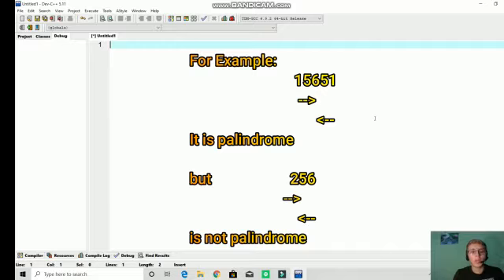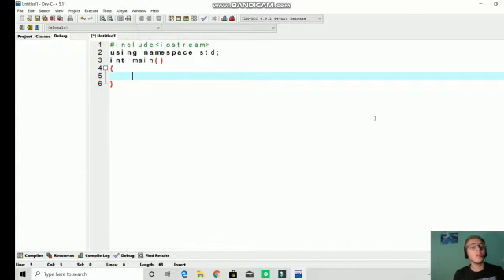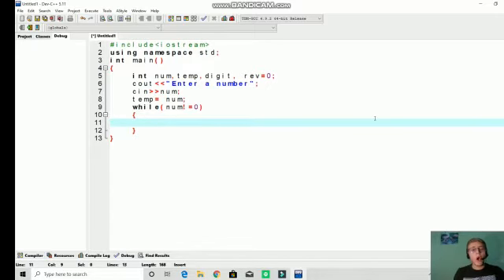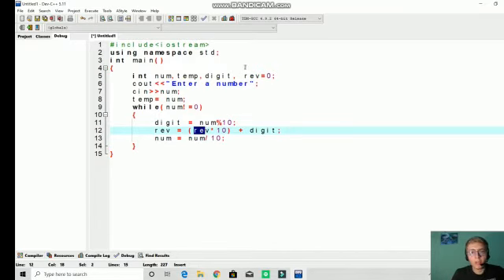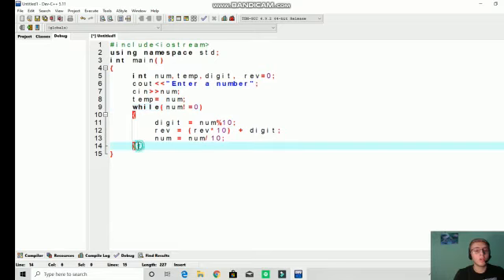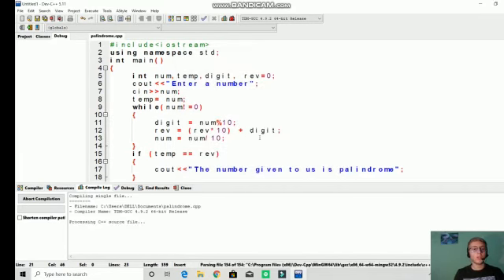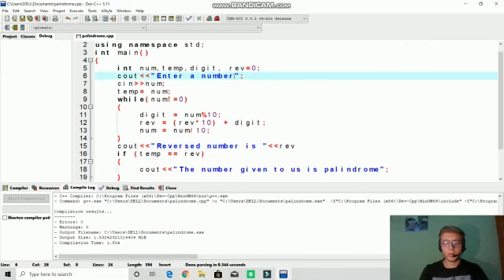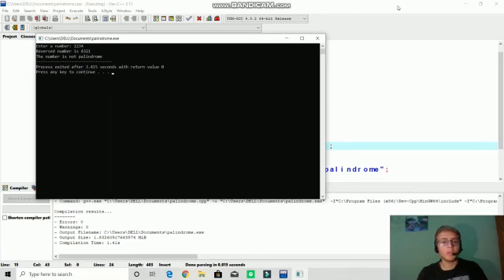Write a Program To Find Number is Palindrome or not.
Palindrome number
Video Provided by The student of Computer Science and Engineering Department of Punjabi University Patiala